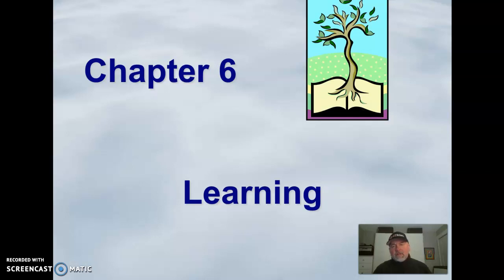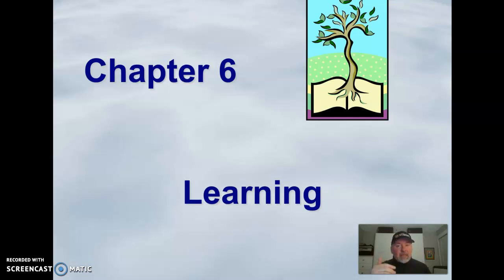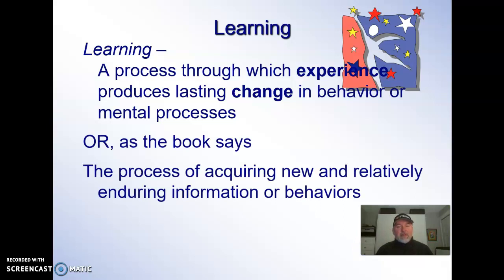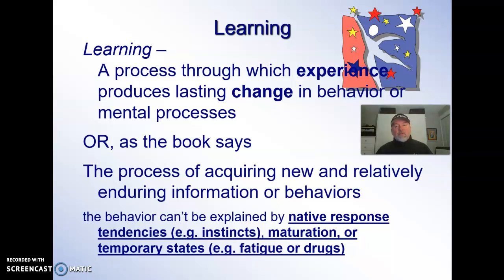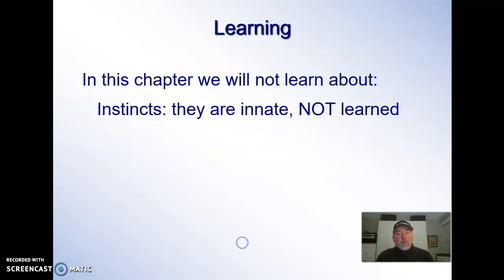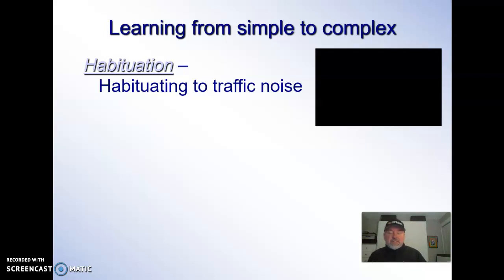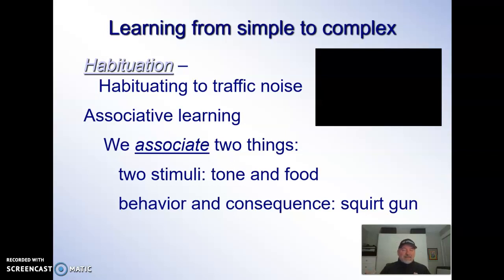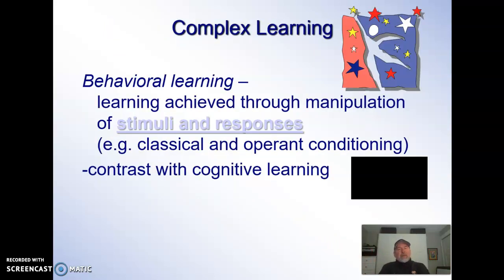6.1 Introduction to behavioral learning